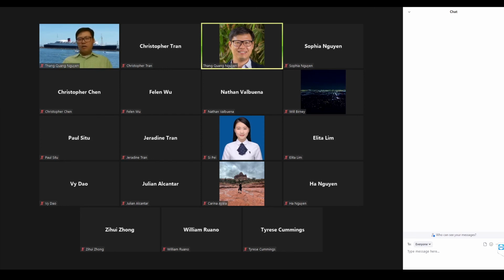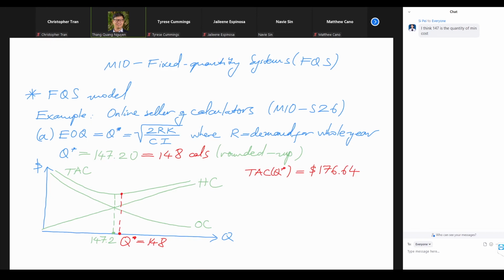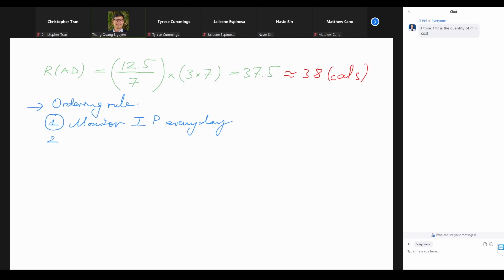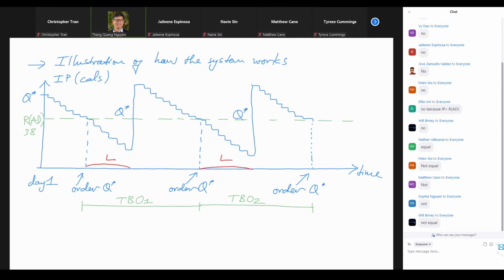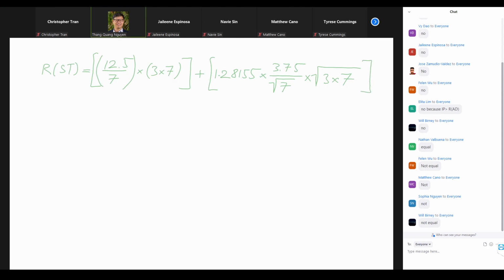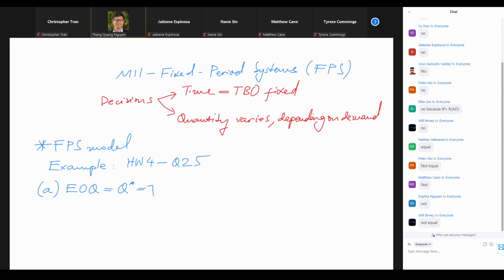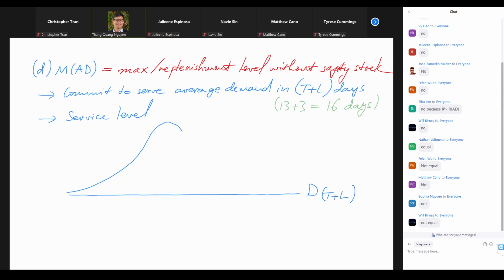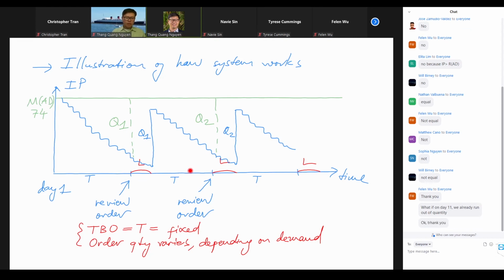[TOM 3010] Zoom Lecture #26